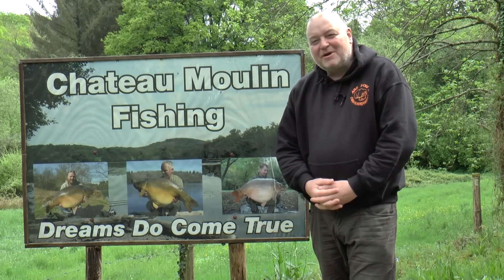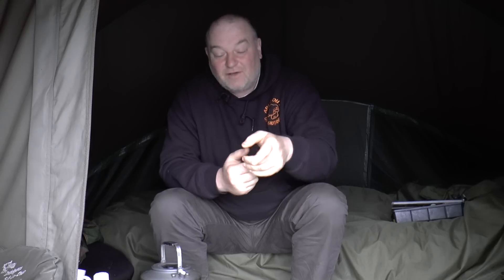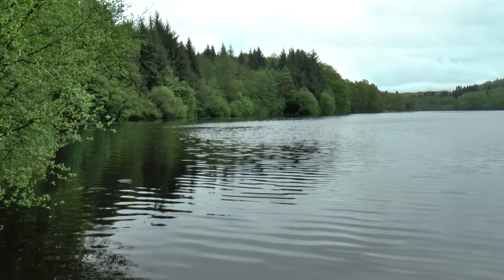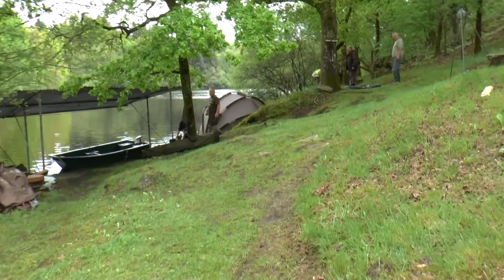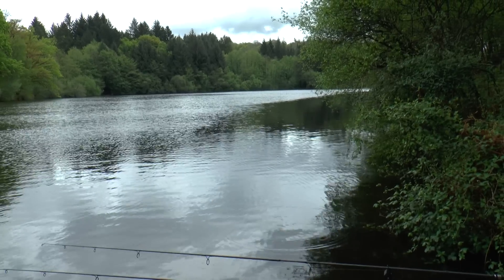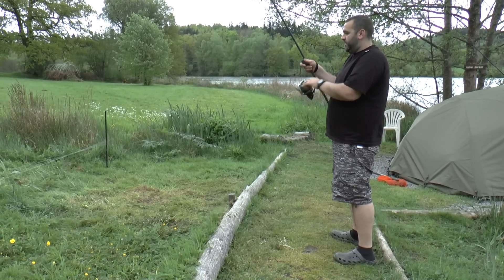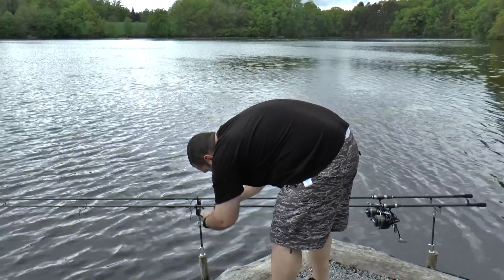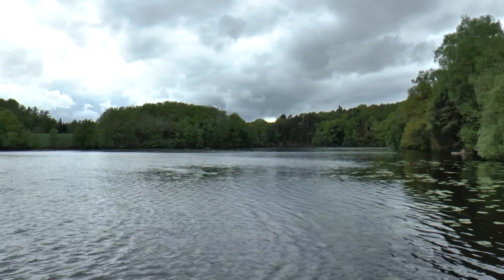Carp Fishing Carpheadbangers At Chateau Moulin Part 1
CHATEAU MOULIN is a 42-acre lake surrounded by luscious oak and pine forests, located near Limoges in the Limousin region of France. this has to be an ideal venue for my carp fishing holiday in France.

Established in the 11th century by monks, Chateau Moulin is now a well-established, fully mature lake containing large beds of lilies which help to support a whole host of insect life in this environment. Further up the food chain we have the large numbers of original carp (both common and mirror) living in the lake, which have reached considerable size. Also to be found are impressive solure, zander and pike.
Please Join us on Facebook/Twitter & Instagram